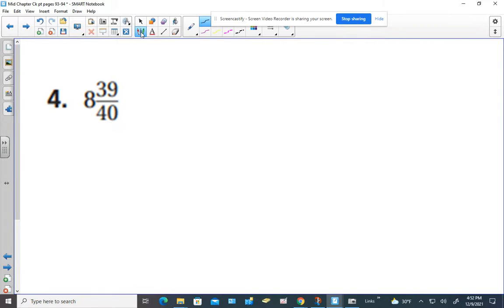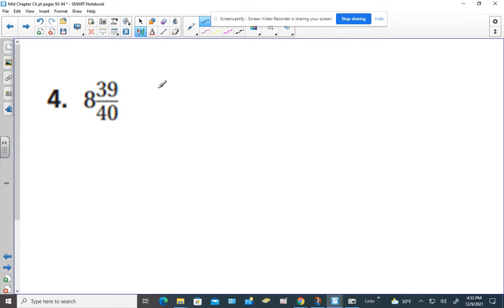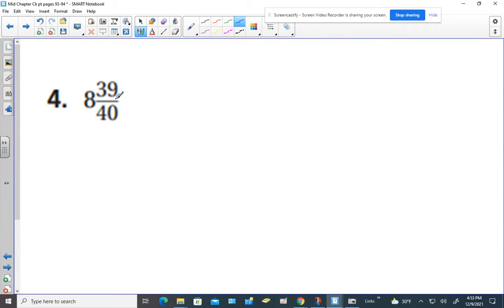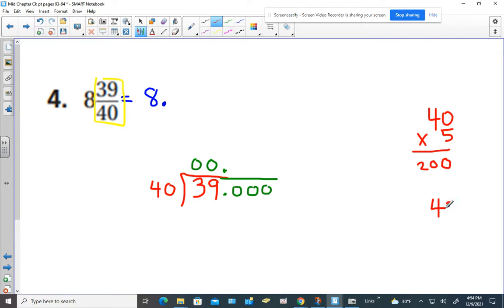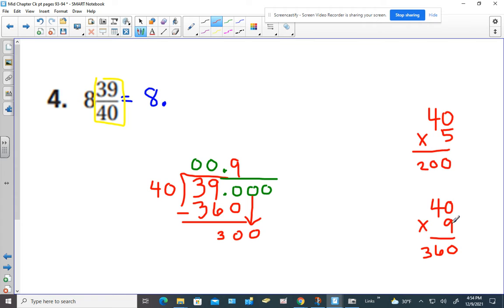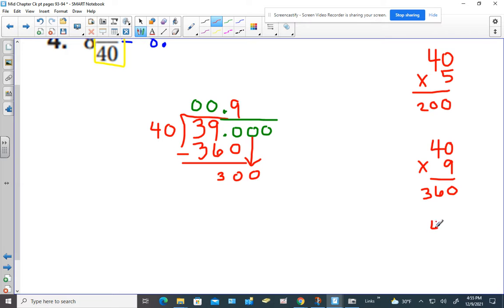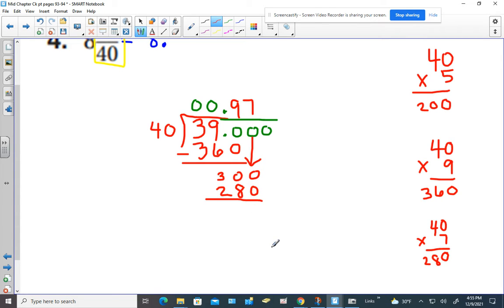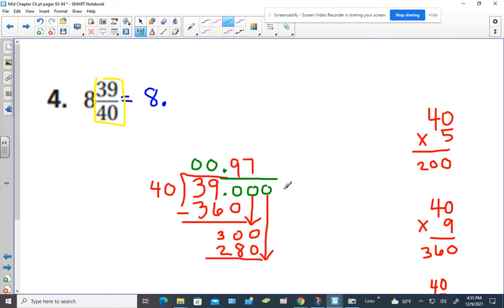Writing decimals that are equivalent to Mixed Numbers #4 MCR Chp 2